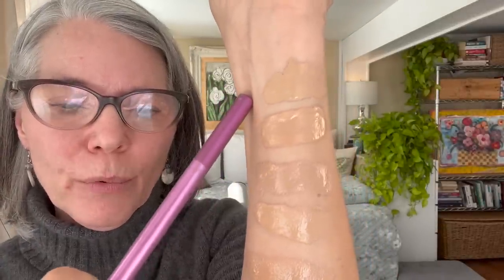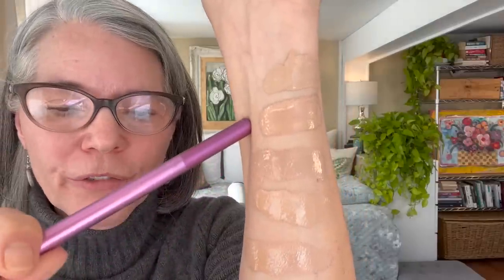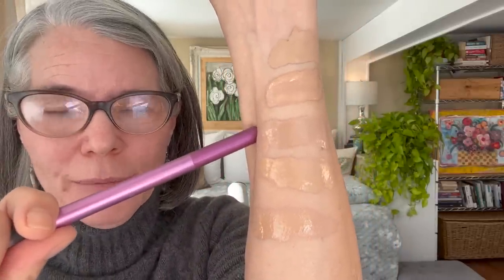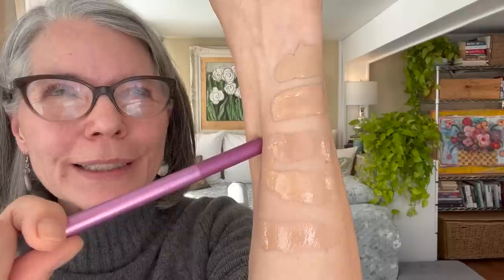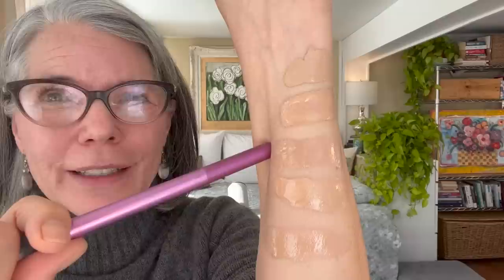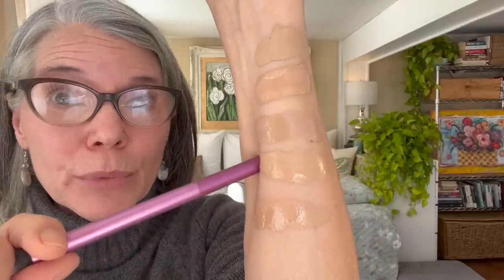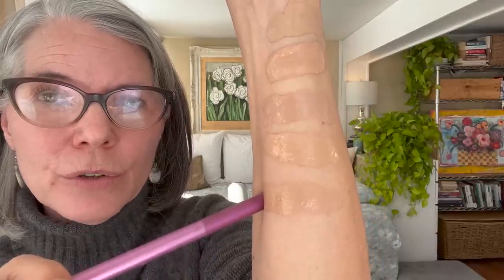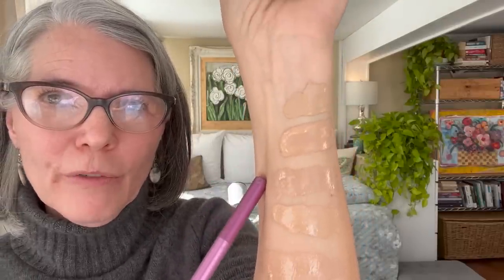Full Face of Hot New Drugstore Makeup! Foundation, concealer, eyeshadow, blush...Over 60 Beauty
Full Face of Hot New Drugstore Makeup!  Foundation, concealer, eyeshadow, blush...Over 60 Beauty.  You might also enjoy this 100% Drugstore Video

FAQ
Age: 63

⏰TIMESTAMPS⏰
00:00 Intro
00:29 Corrector
01:07 Revlon Illuminance Skin Caring Foundation
02:39 Foundation Comparison Swatches/Application
07:06 Concealer
07:58 Concealer Comparison Swatches and Application
10:36 Eyeshadow Swatches and Application
18:11 Glowy Blush
20:34 Lipstick
21:41 Final Thoughts
23:54 Ulta 21 Days of Beauty Recommendation
24:42 Bloopers/out takes and Bozlee

ADDITIONAL NOTES:  I did not use powder today and everything lasted nicely on my skin.  Milani formula is much improved and I do recommend for the price.  But I most likely will reach for the palettes list below over this one.  The foundation has nice coverage and a lovely finish...AND I finally found a perfect shade 213.  This has become an easy, everyday fav!  And the Blush is a keeper for sure!
Alter Ego Shadow Kiss (super affordable ND Glam Dupe).

💄MAKEUP💄
DRMTLGY Broad Spectrum SPF 46 (ALL DRMTLGY SPFs are excellent)
Rephr Brush 13: code below
IT Cosmetic Shader Brush #112
Revlon Illuminance Foundation shade 217 Beige didn't quite work but 213 is perfect
BK Foundation Brush 106: see below
PF Butter Glow Concealer shades LT/MED & MED/TAN
L'Oreal Infallable Gel Grip Liner Tightline shade taupe/grey (buy 2 get one free!)
Essence Pure Nude Baked Blush shades Pink Flush and Pretty Peach

DRMTLGY:  (love ALL their SPFs, Vit C Serum and Needle-less Serum)

AGENCY PRESCRIPTION SKINCARE:
First month free just $4.95 S&H

All products purchased by me unless indicated with ** which indicates I received free in PR so I could review and share them with you.